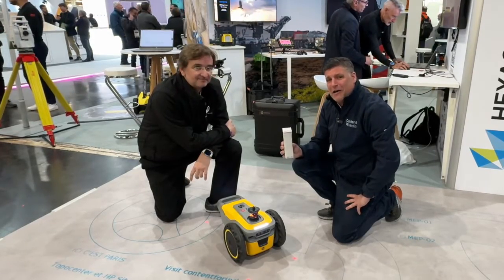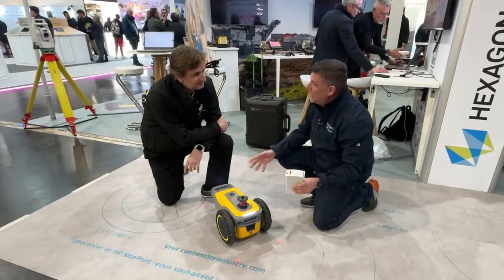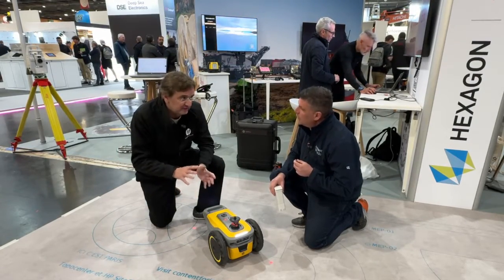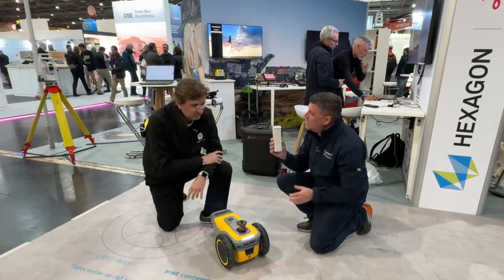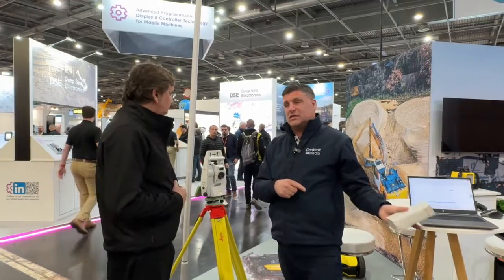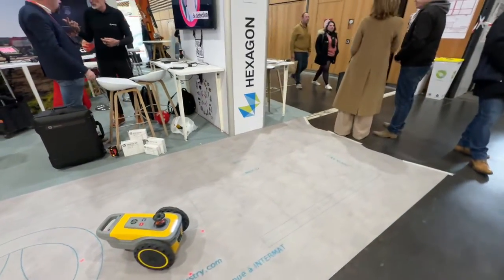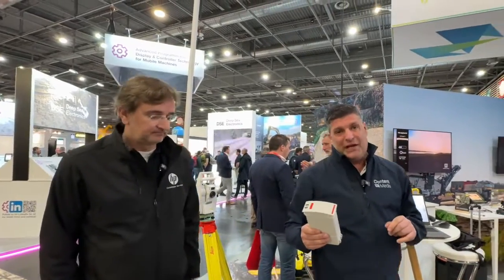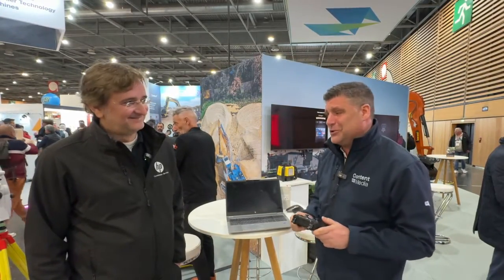Revolutionary HP SitePrint makes its deput in Intermat Paris on the Leica Geosystems stand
Revolutionary HP SitePrint Robot at Intermat Paris prints text and blueprints onto a construction site.

And it even our contentforindustry.com website, all guided by a Leica Geosystems Total Station.

Peter Haddock speaks to Marco Davalillo who talks him through the system and explains how it is transforming the setout of sites with its range of inks and colours. And you can even specify